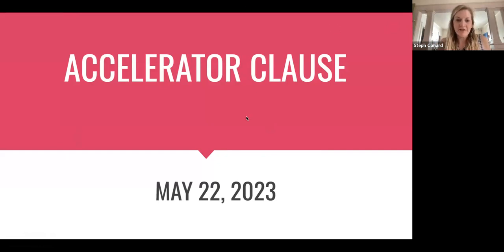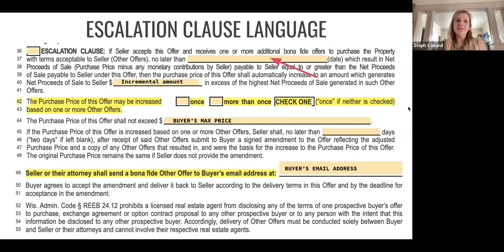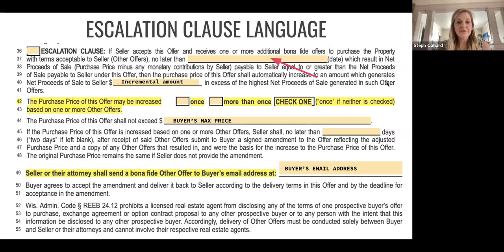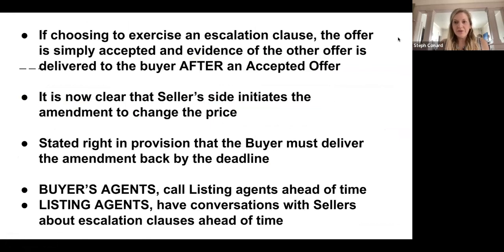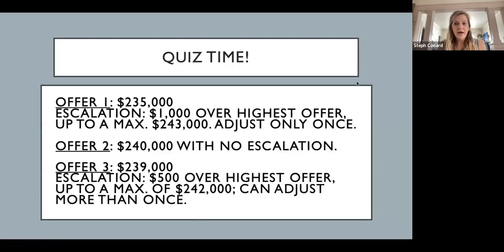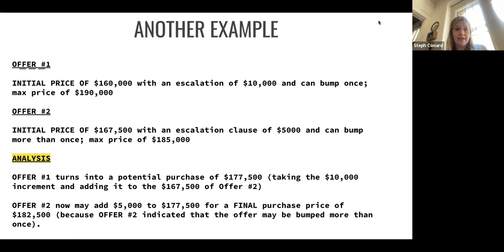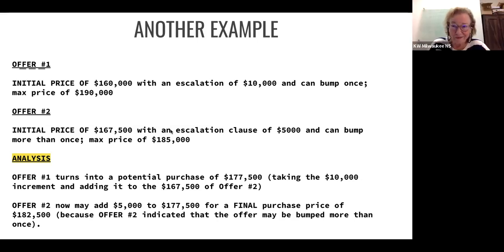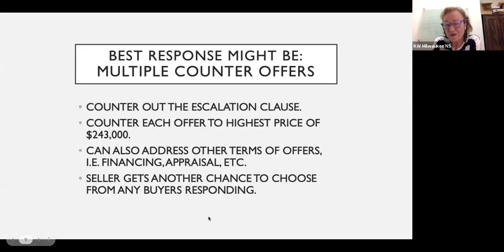Contract Training: Accelerator Clause | May 22, 2023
Contract Training: Accelerator Clause | Monday May 22nd